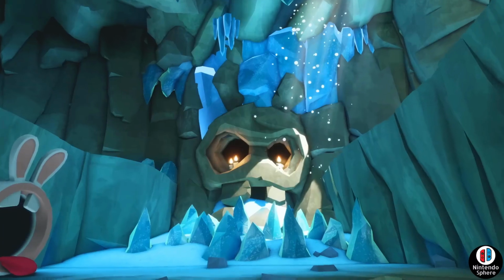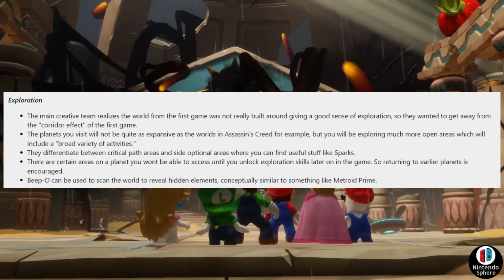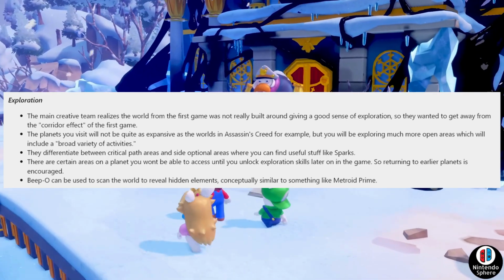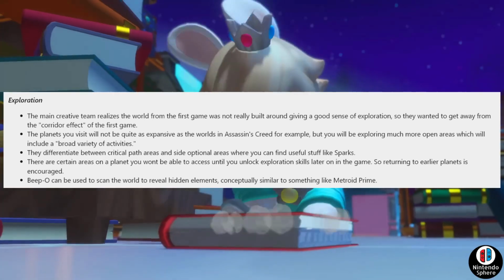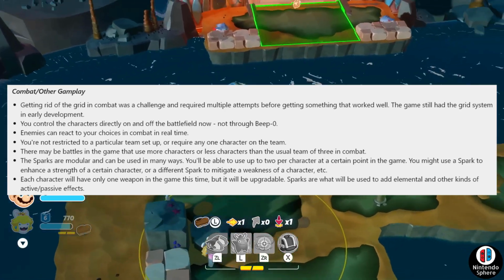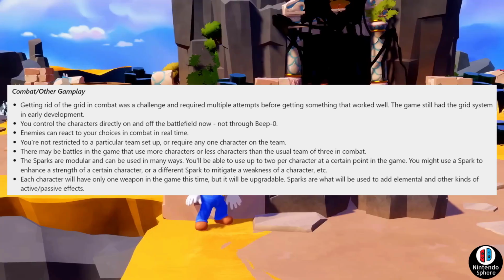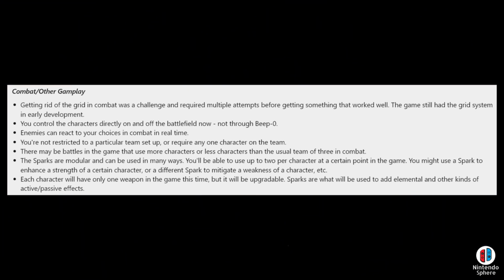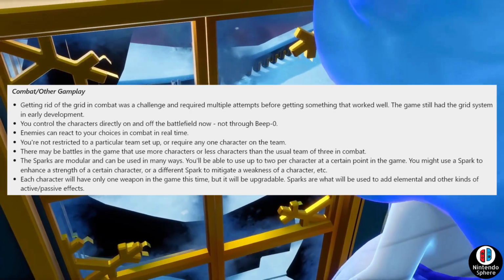Mario + Rabbids Sparks of Hope New Combat Gameplay Trailer Reveal Nintendo Switch News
Mario + Rabbids Sparks of Hope will release October 20th Exclusively on the Nintendo Switch! Today we check out new Combat + Exploration Features Revealed!

MarioRabbidsSparksOfHope マリオ＋ラビッツギャラクシーバトル#MarioRabbidsKingdomBattle

マリオ＋ラビッツ ギャラクシーバトル 【新しい戦闘】【新しい探検】【新機能】

Nintendo Sphere is a small YouTube channel dedicated to covering Nintendo Switch Game Reveals and other videogames that Interest me like Monster Hunter Rise Sunbreak, Xenoblade Chronicles 3, Splatoon 3 and much more! Join me as I try to bring to you the best news available on Youtube and interesting topics of conversation about the games you know and love.